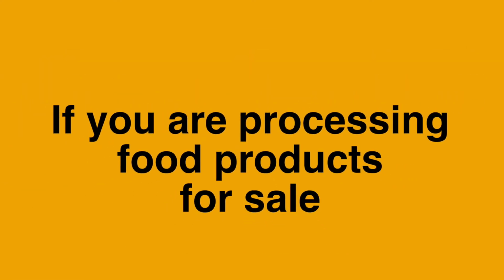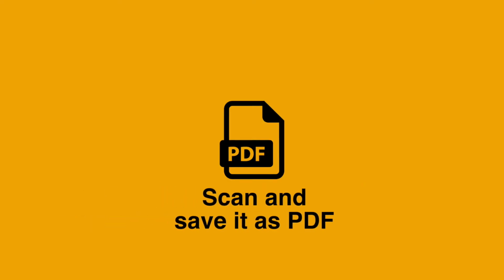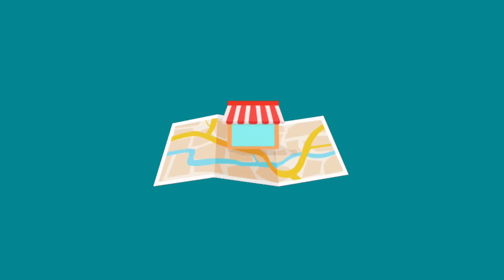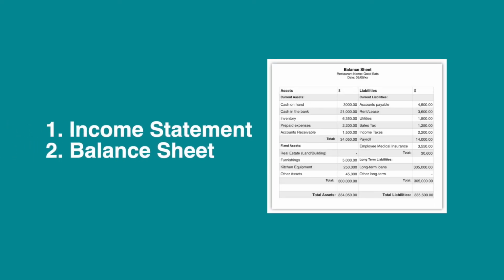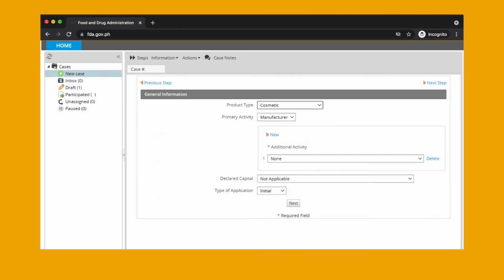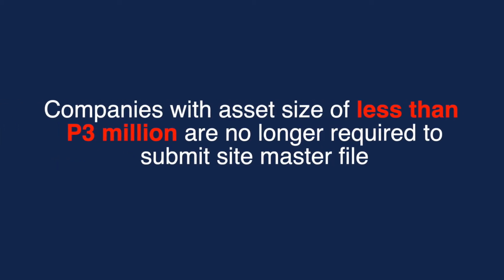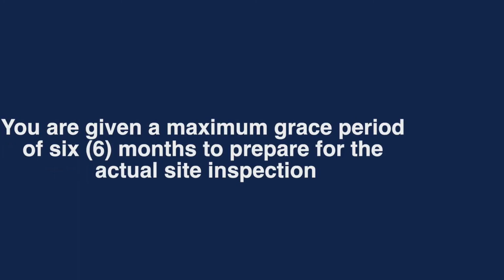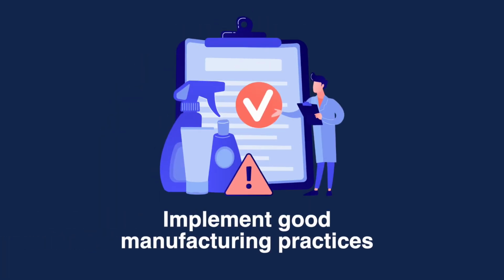How to Apply FDA License to Operate